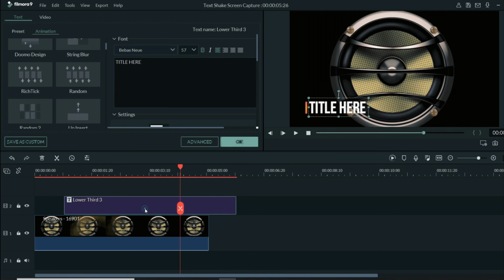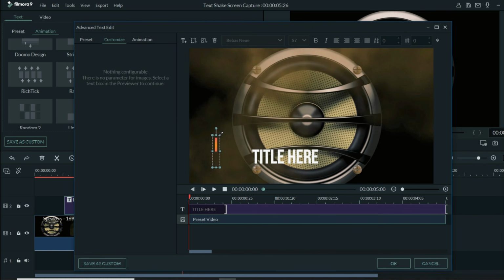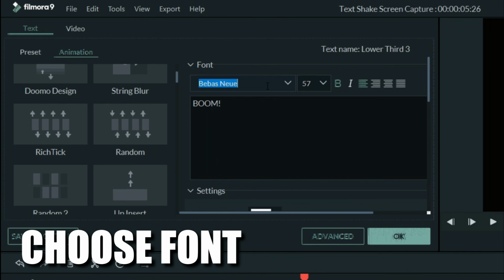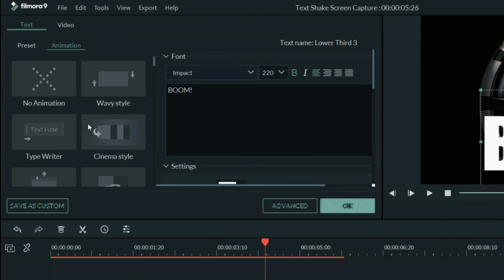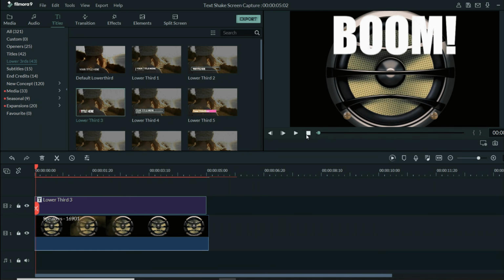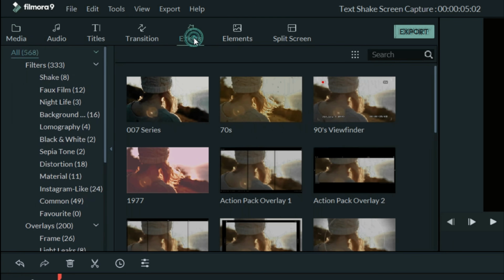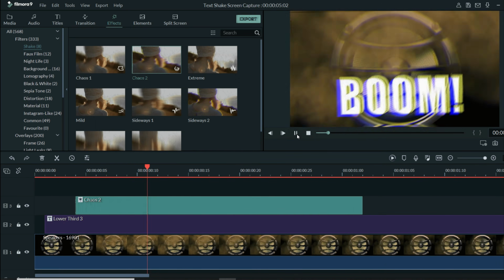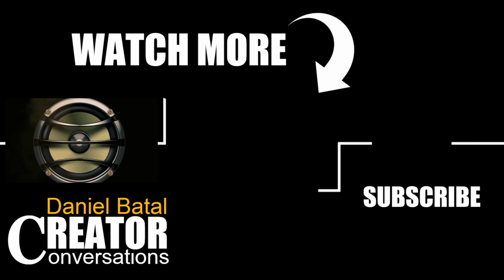Text Shake Effect | Filmora 9.3 Tutorial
Want to know how to create the text shake effect in Filmora? Well, in today's Filmora 9.3 Tutorial, I'll be showing you exactly how to drop text into your footage and get the entire screen to shake like crazy!